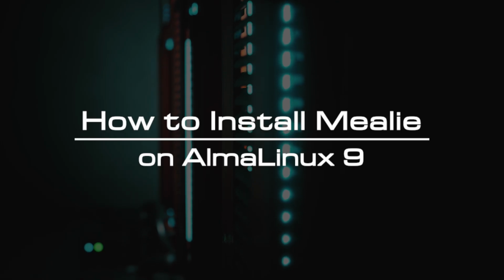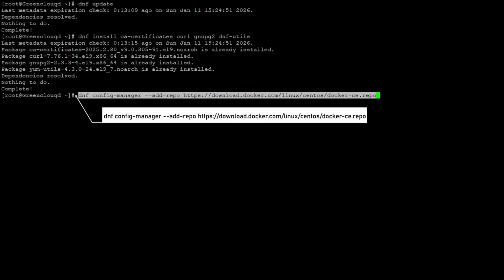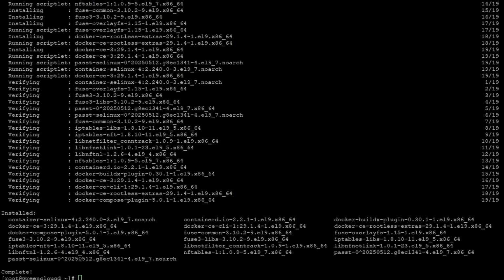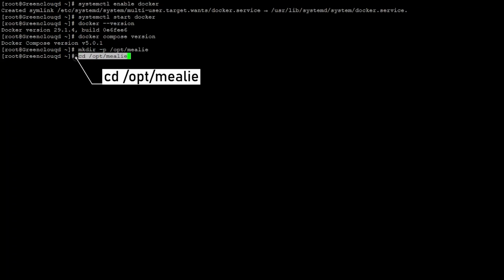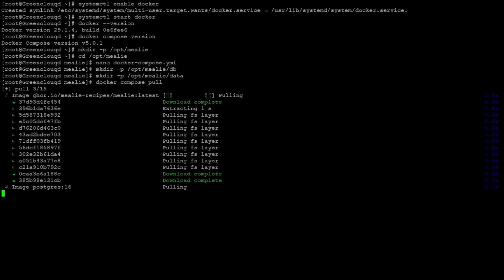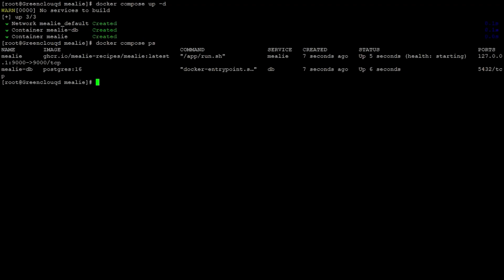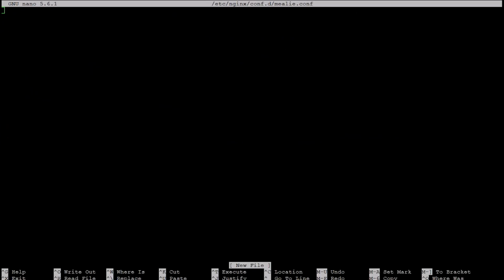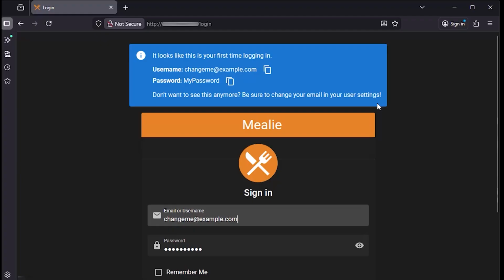How to Install Mealie on AlmaLinux 9 | VPS Tutorial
Mealie is a self-hosted recipe manager designed for personal and family use. It provides a clean web interface for saving recipes, organizing them into categories, importing recipes from URLs, and managing meal planning.

In this guide, you will install Mealie on an AlmaLinux 9 server using Docker Compose with a PostgreSQL database. Mealie will run privately on localhost, and Nginx will be used as a reverse proxy to expose the application publicly. This deployment is stable, secure, and easy to maintain.